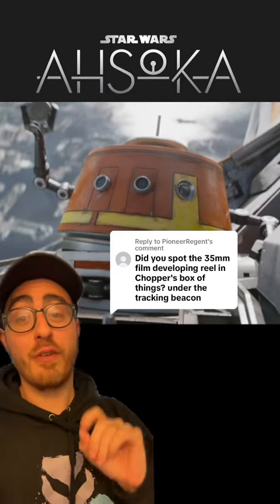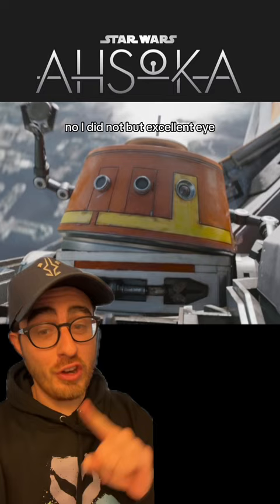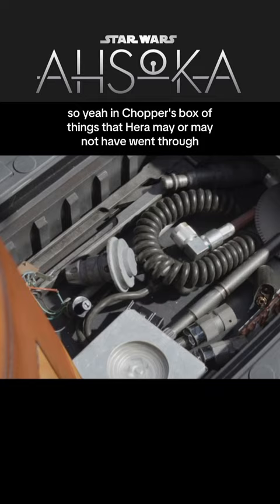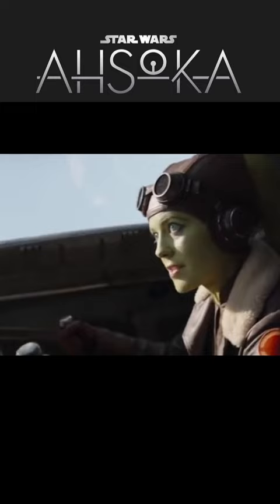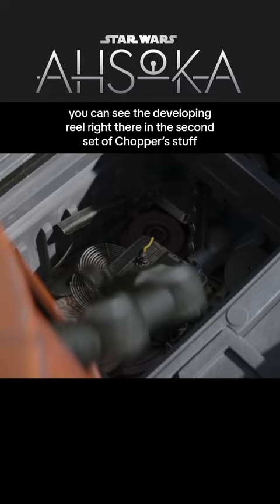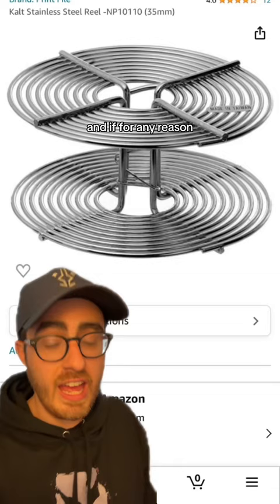Chopper’s Screen Accurate Star Wars Prop!